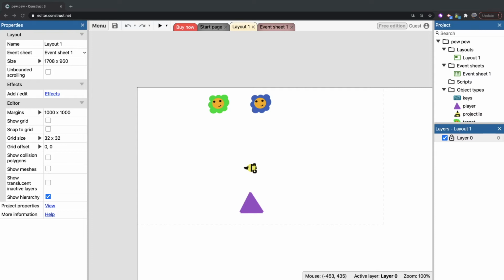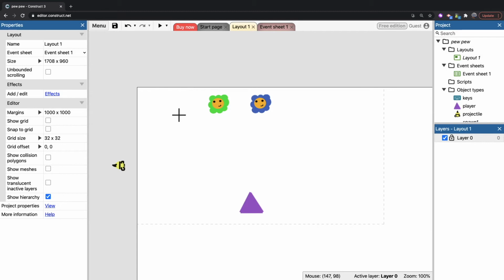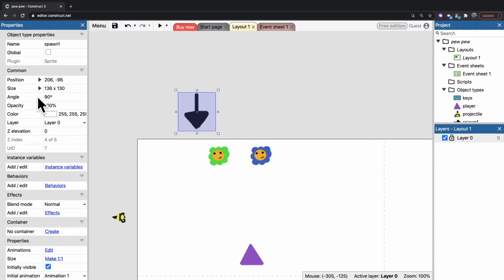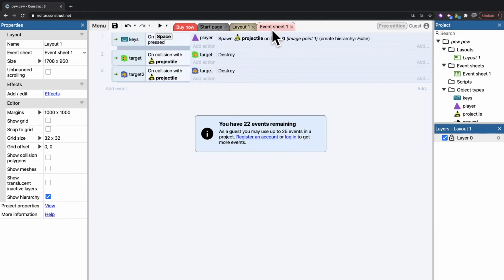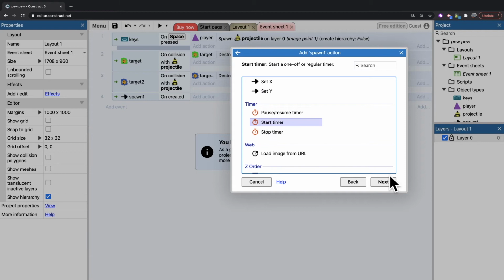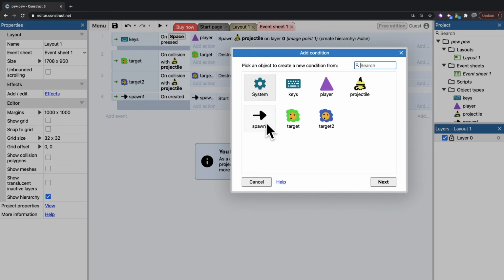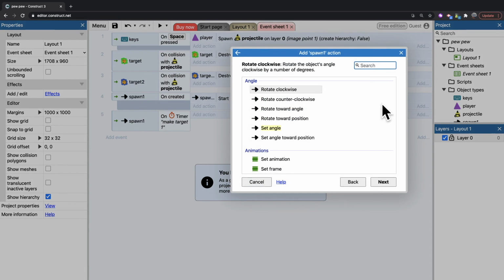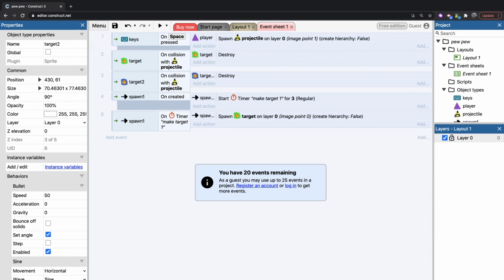Construct "Shoot 'em up" pew pew game - Pt 3 (spawning system)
How to make a little system that spawns (makes) new targets on a timer. Please refer to parts 1 and 2 of this video series to get caught up to where we are here.